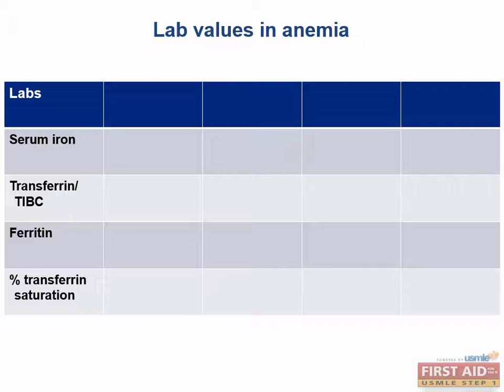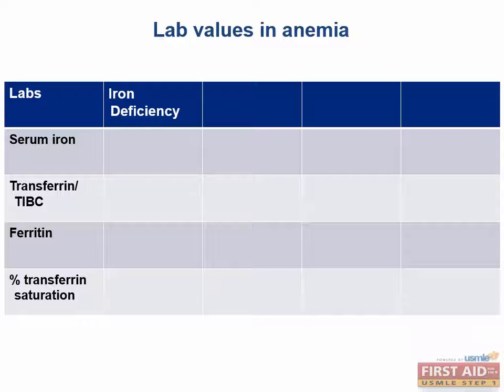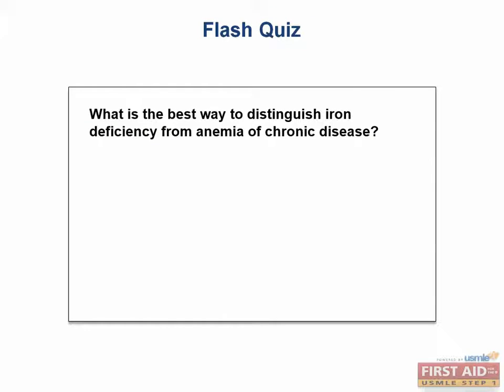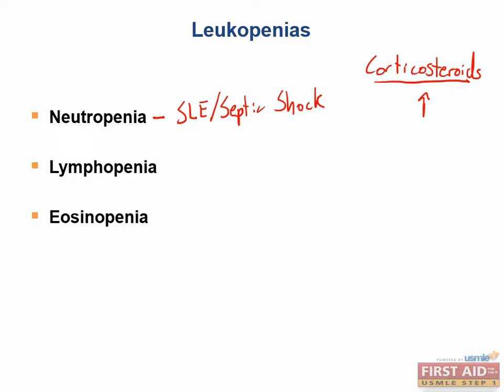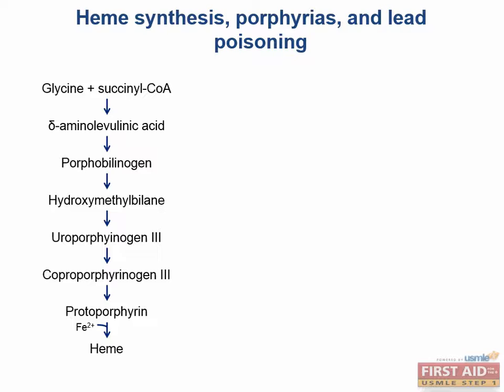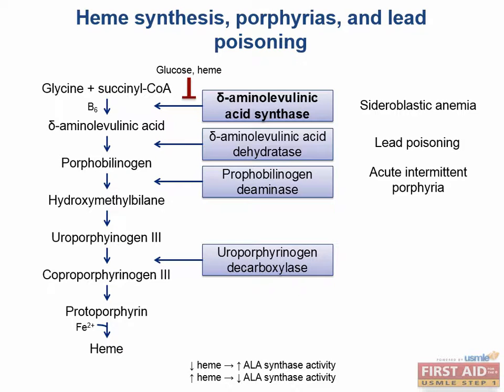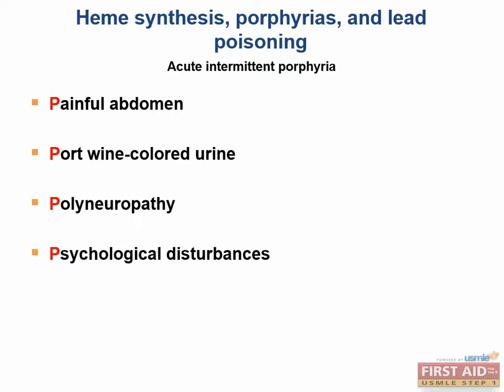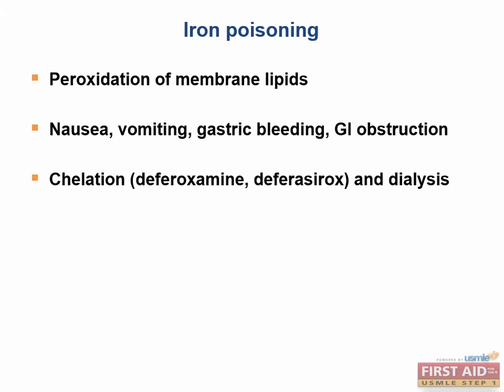Hematology and Oncology Pathology Part 5